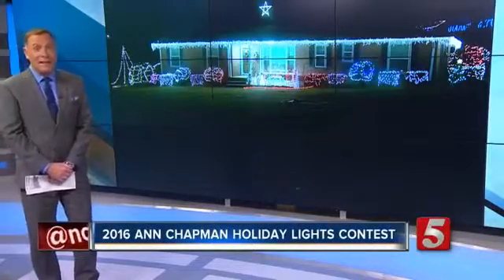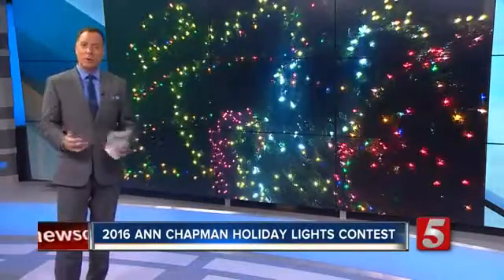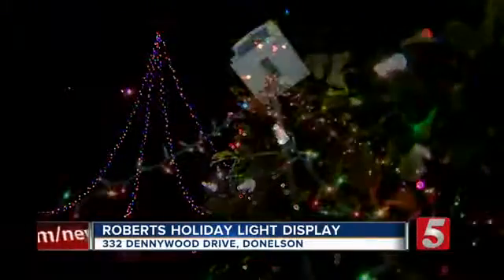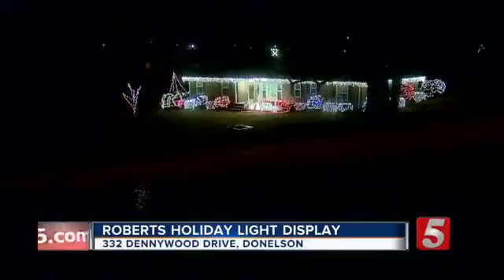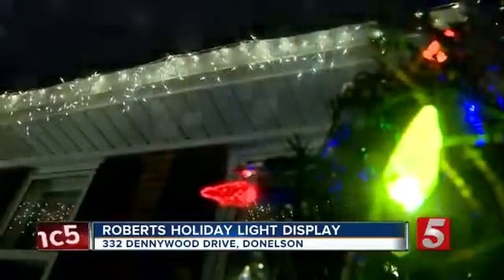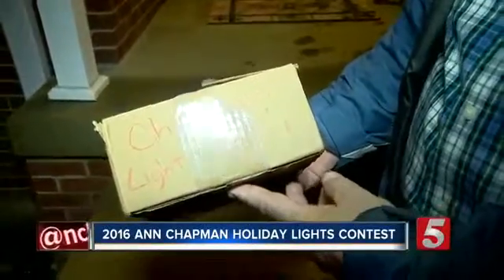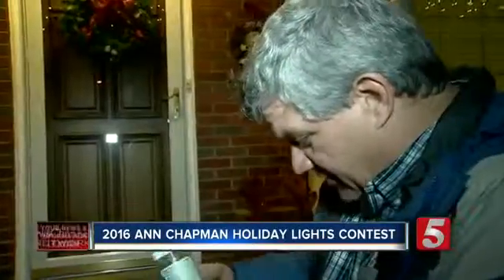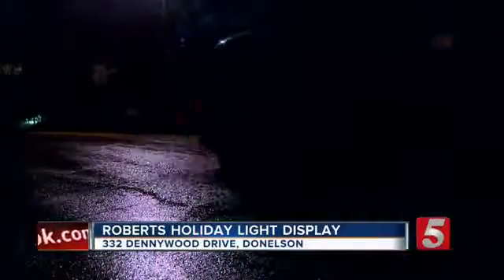31730 rizne Kunst 002 004 WTVF Ann Chapman Holiday Lights Finalist #4